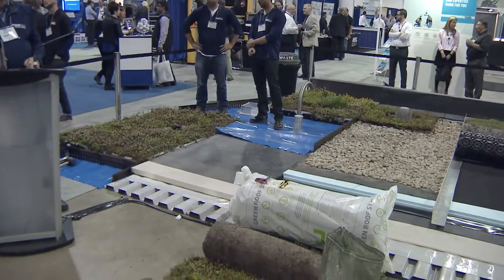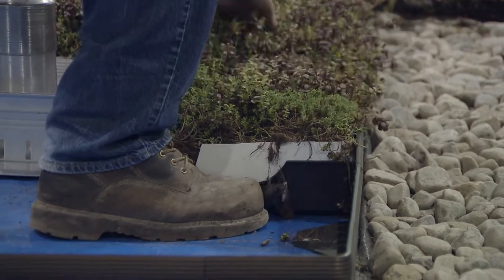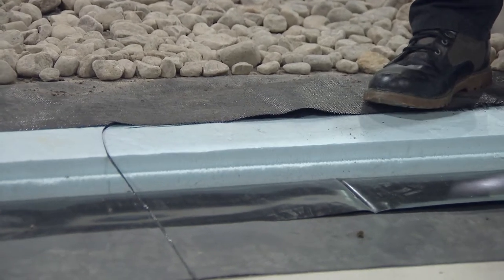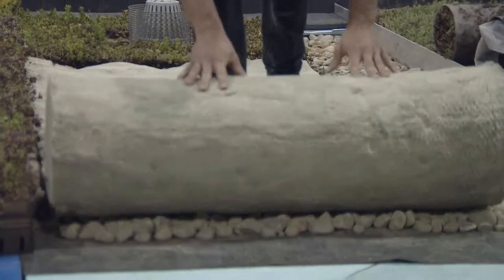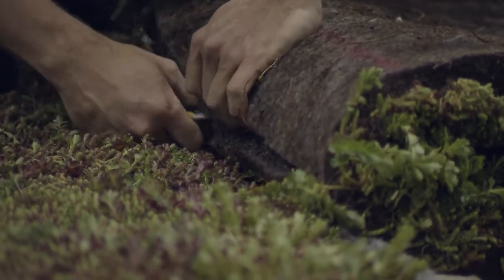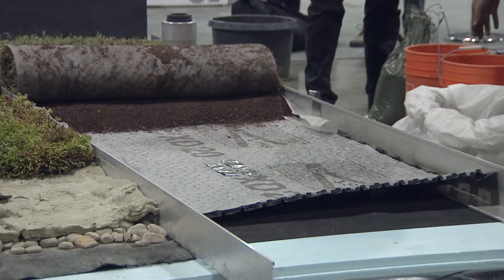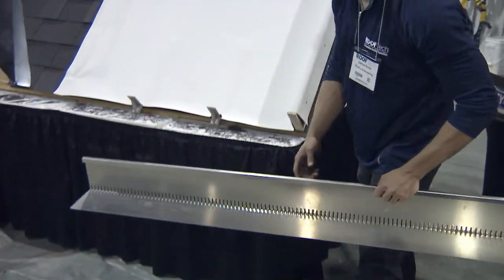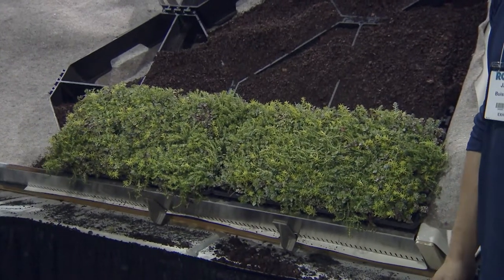Green Roofing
A presentation that will provide you a better understanding of one of the most commonly discussed topics in commercial roofing today: The Vegetated Roof. Utilizing full sized sectional mock ups of 4 different vegetated roofing systems, attendees will be walked through the components that comprise these types of assemblies. Each component will be discussed as to their function and possible variations so that participants may obtain a firsthand knowledge of this increasingly popular environmental roof covering.